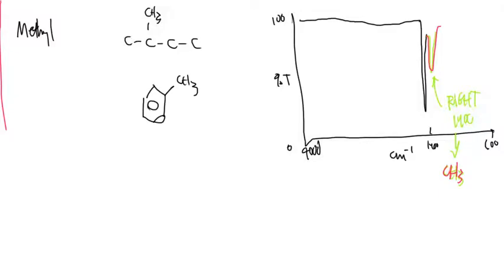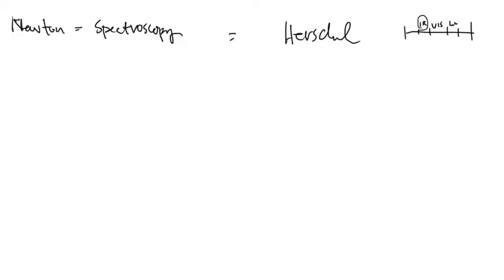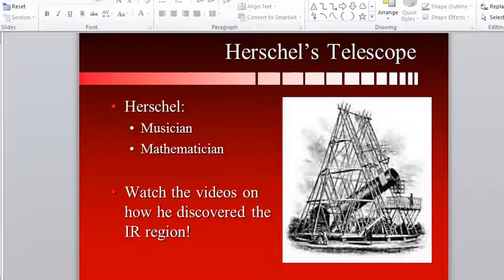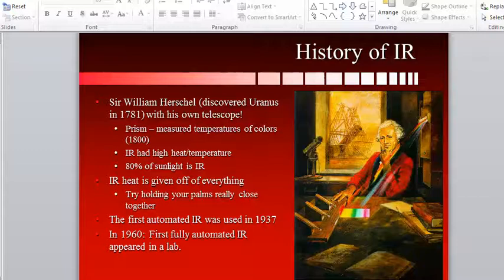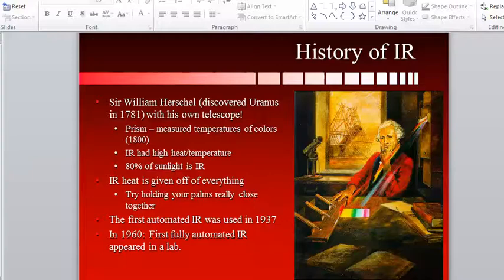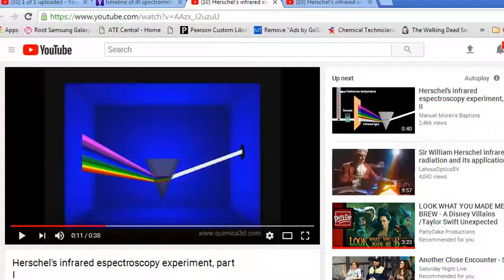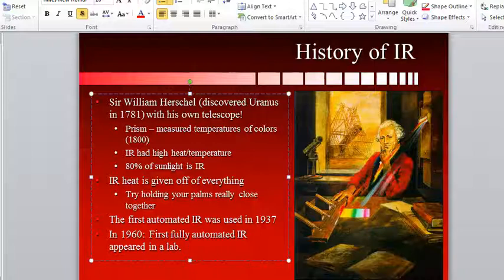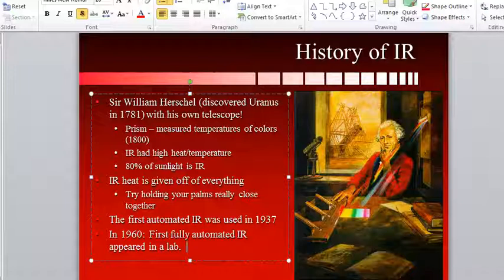IR Video Theory 1-18